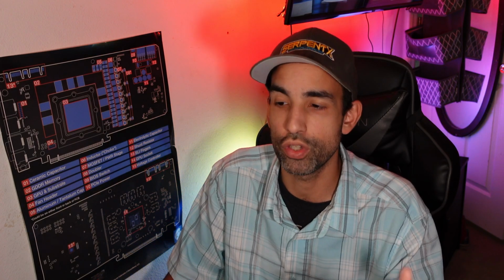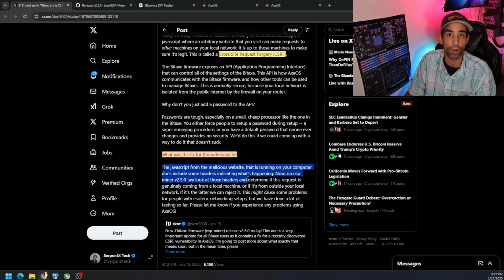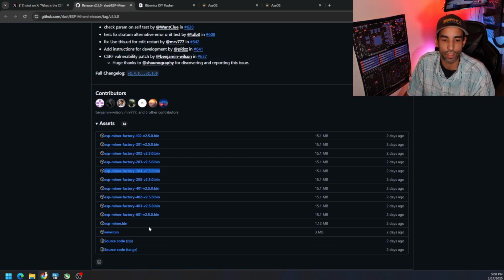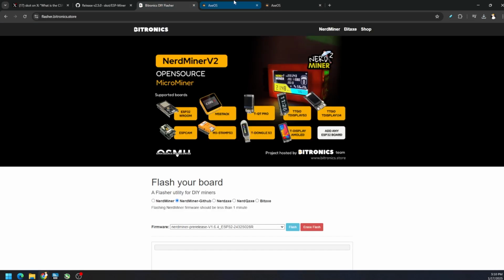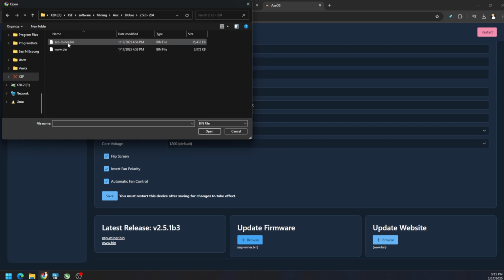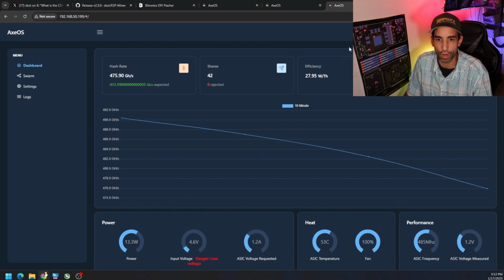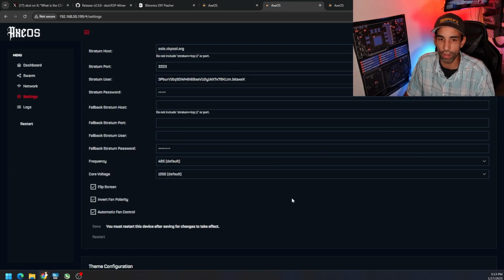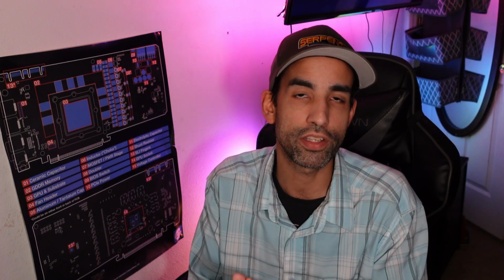BitAxe Vulnerability - Please update ASAP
You can purchase a pre-made BitAxe via D-Central or build your own. However, what is your favorite "Lottery Miner"? There are more knowledgeable community members amongst the community, and I would advise you to check them out linked below.